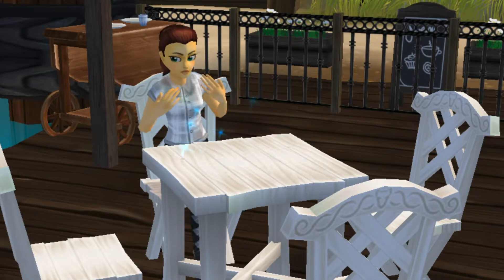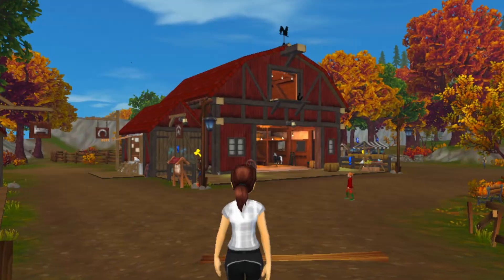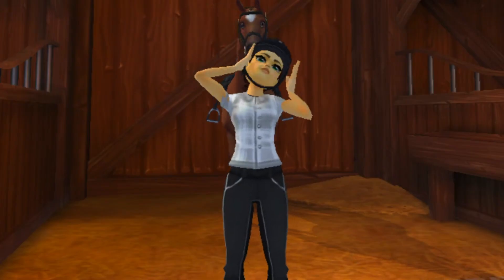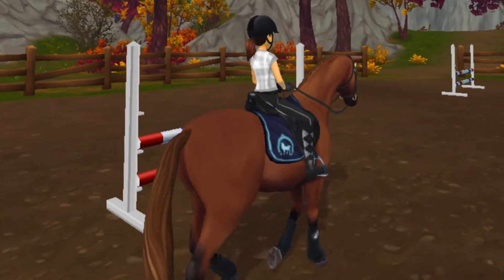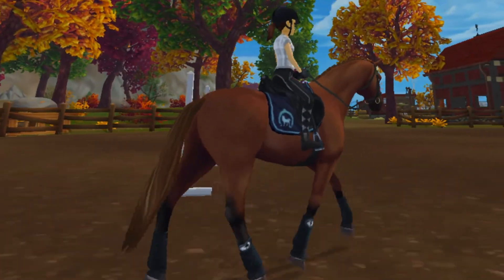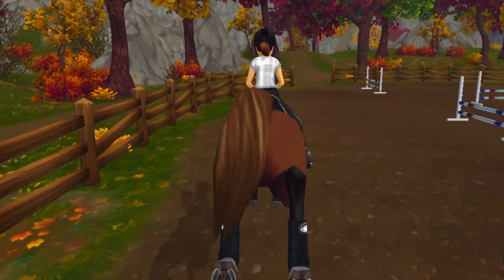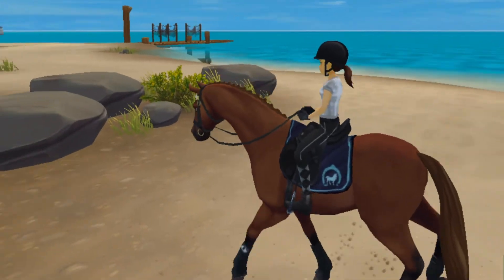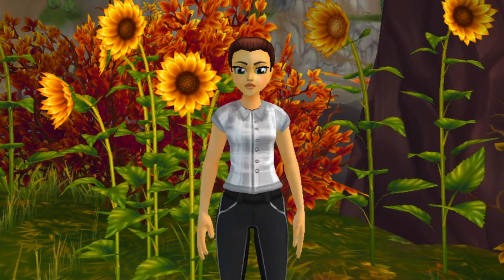Summer Morning Routine || Avery Dawnside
Hi everyone!
I hope you all enjoy this morning routine just as much as I did. It's been pretty hectic lately so I don't have an exact video uploading schedule yet.